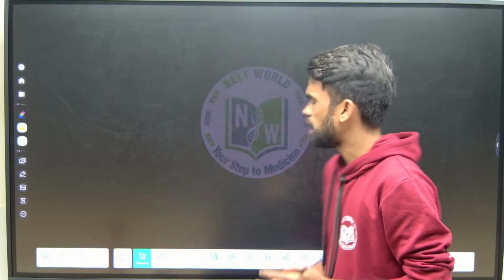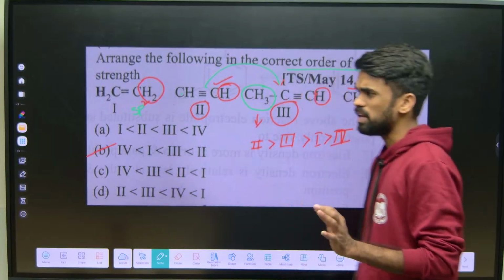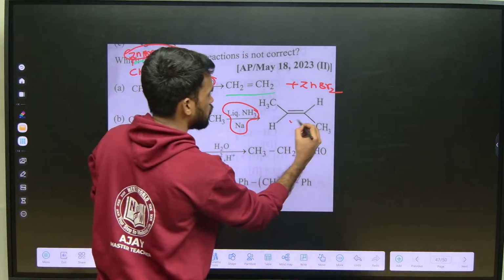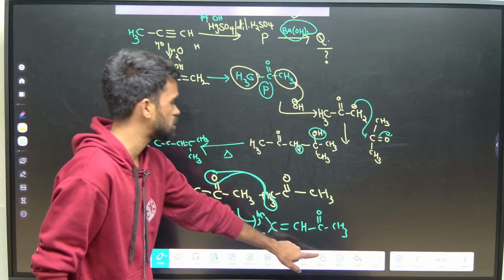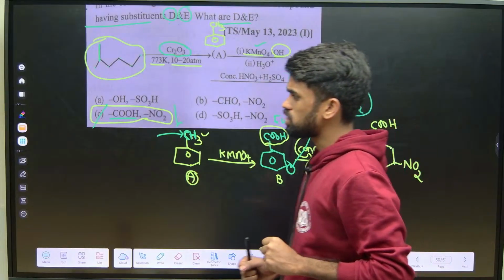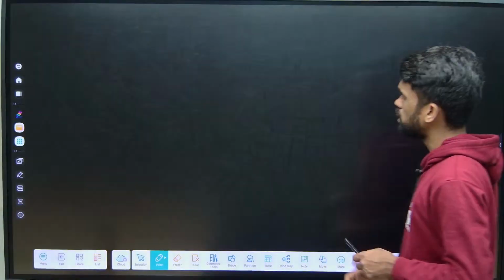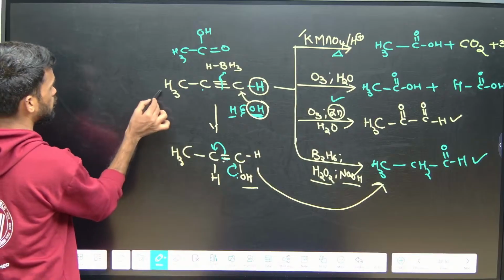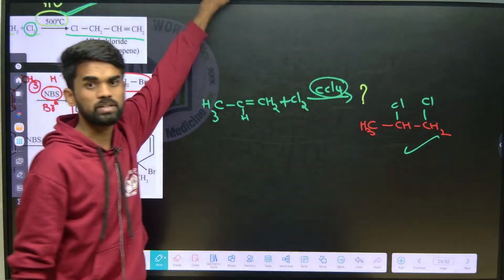Hydrocarbons Part-7 (Alkynes) & PYQs | EAPCET 2026 Chemistry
In this live Chemistry session, we cover Hydrocarbons – Part-6, focusing specifically on ALKYNES along with PYQs (Previous Year Questions) for EAPCET 2026.

🔬 Key topics covered in this class:

Structure and nomenclature of Alkynes

Preparation methods of Alkynes

Chemical properties and reactions of Alkynes

Mechanism-based understanding

Important PYQs from EAPCET & related exams

MCQ solving strategies

Common mistakes in Alkynes questions

This lecture is designed to help students master Alkynes, identify repeated questions, and score maximum marks in EAPCET Chemistry.

NEET WORLD – Your Step to Medicine is a result-oriented learning platform dedicated to concept clarity and competitive exam success.

🌟 Platform highlights:

Expert faculty for Chemistry, Physics & Biology

Concept + PYQ integrated teaching

Live interactive classes and recordings

Focused preparation for NEET, JEE & EAPCET

NEET WORLD helps students build a strong scientific foundation and move confidently towards medical and engineering careers.

Ajay Sir is a renowned Organic Chemistry expert, well known for his:

Mechanism-oriented teaching style

Clear explanation of Hydrocarbons & Alkynes

Smart techniques for PYQ solving

Student-friendly approach and exam focus

His sessions help students understand concepts deeply, solve PYQs confidently, and boost EAPCET scores.